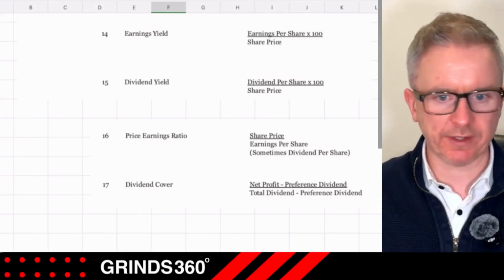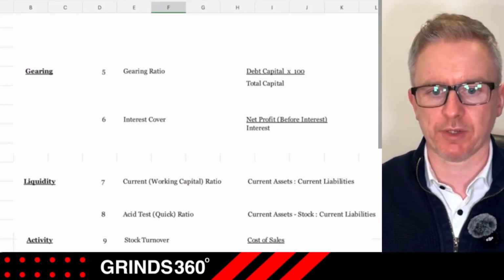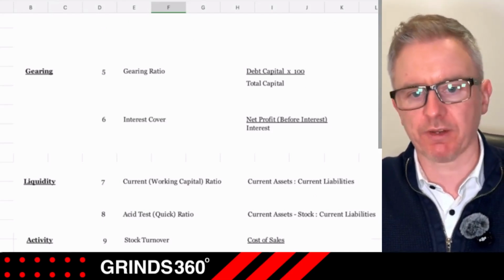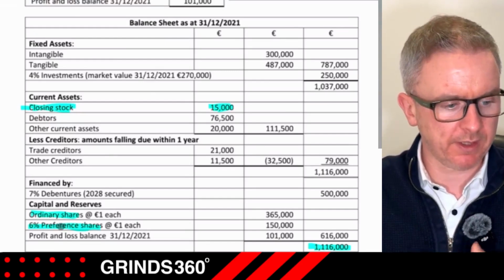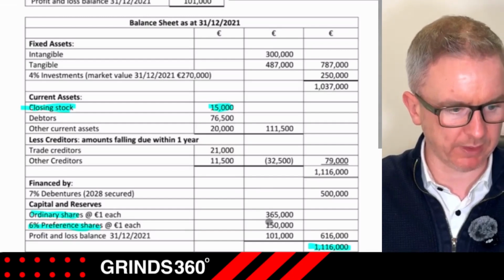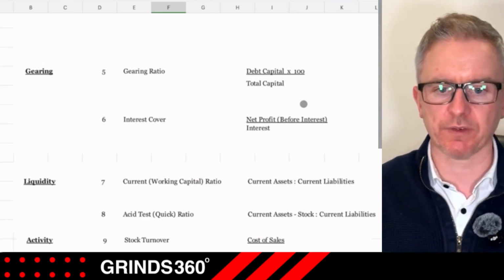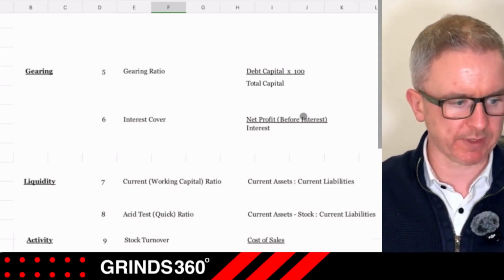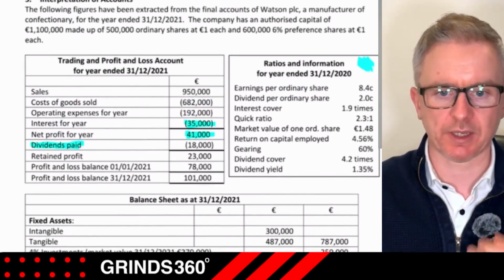Gearing and Interest Cover Ratios | Leaving Cert Accounting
📚 Grinds 360 - Your Key to Leaving Cert Accounting Success!
Confused by balance sheets, cash flow statements, or ratio analysis? At Grinds 360, we make Accounting easy to understand with on-demand grinds tailored to help you tackle every topic with confidence.

Get unlimited access to Accounting and ALL other subjects with one subscription. Learn from expert teachers who simplify concepts, provide step-by-step solutions, and share exam-focused strategies to help you excel.

Start mastering Accounting today with Grinds 360! 💼